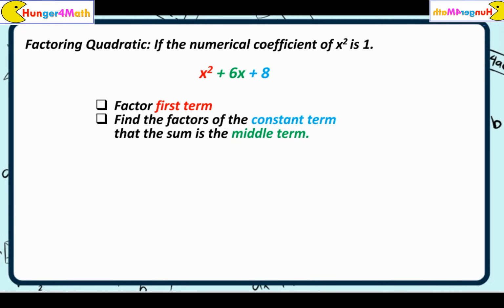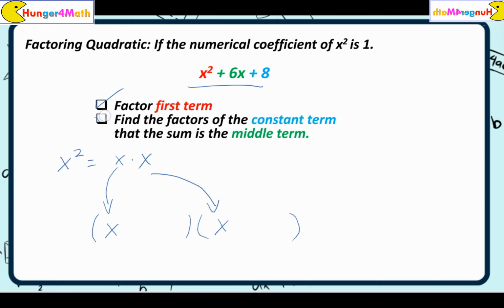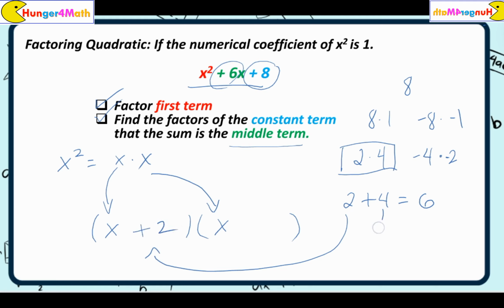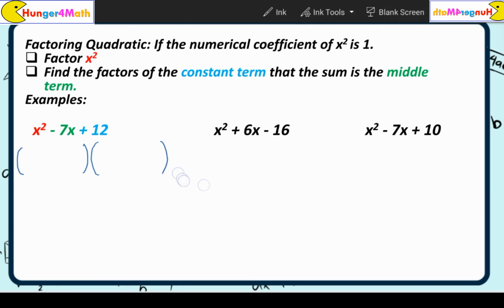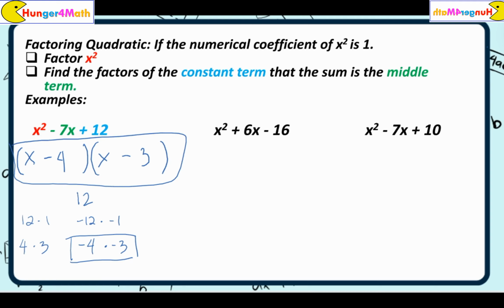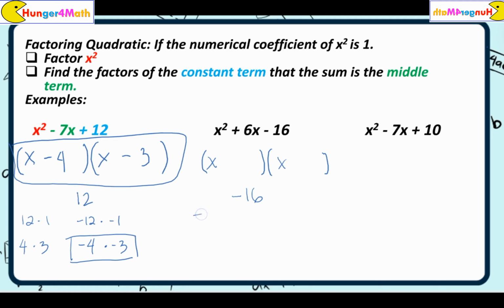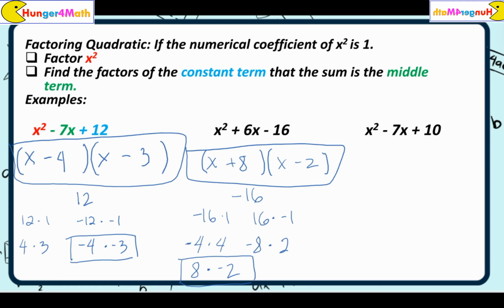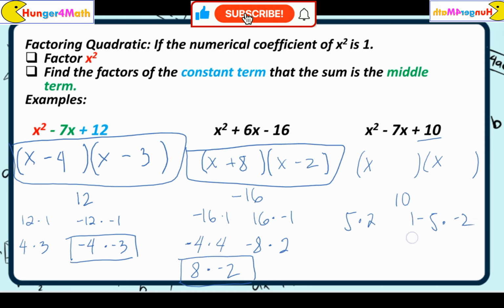Step by Step Factoring Perfect Square Trinomial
Learn How to Factor Perfect Square Trinomial.